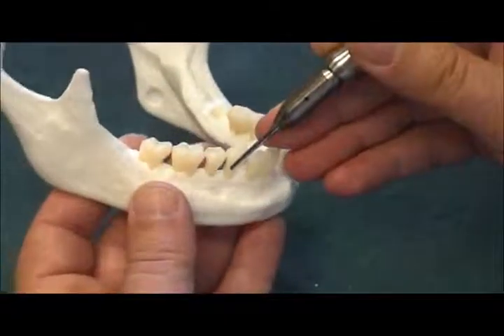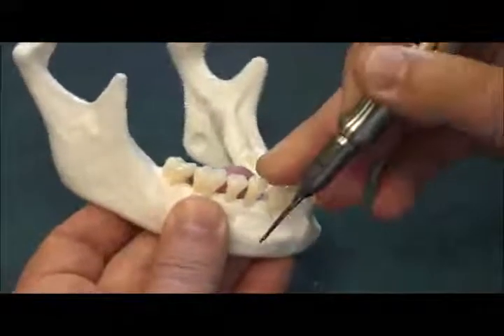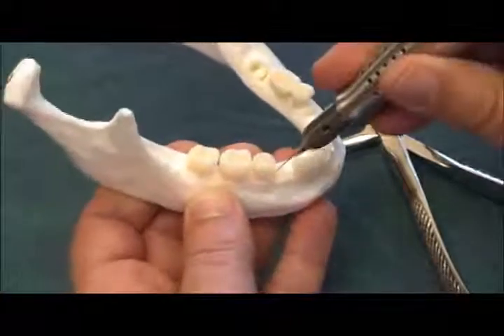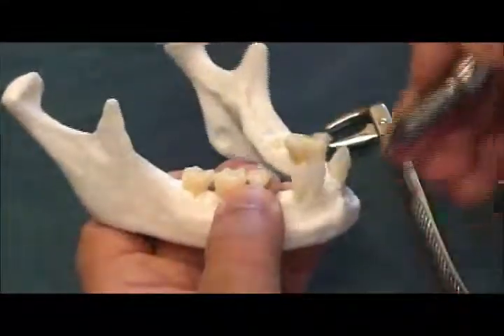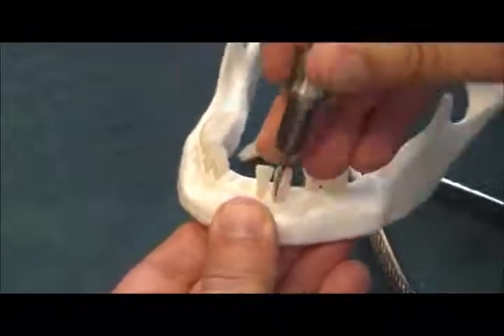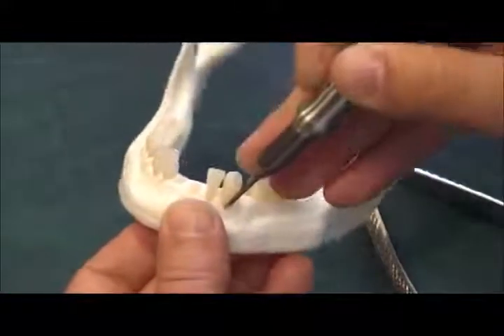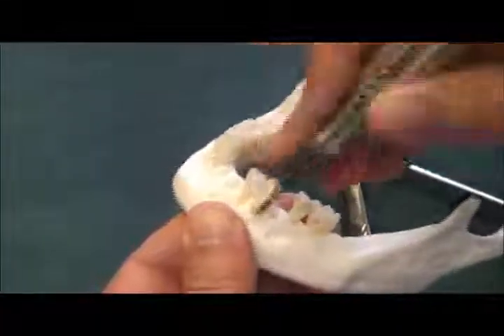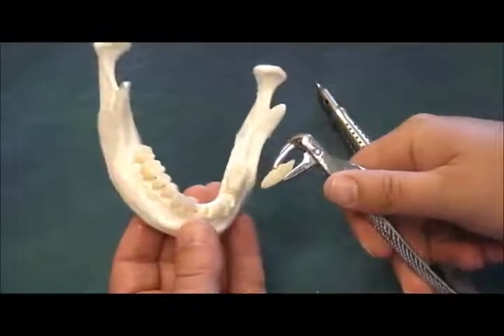periotome with power called powertome for extraction during dental implant by dentist in india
during  dental implant treatment use of  powertome for extraction to preserve bone fracture by dentist in mumbai